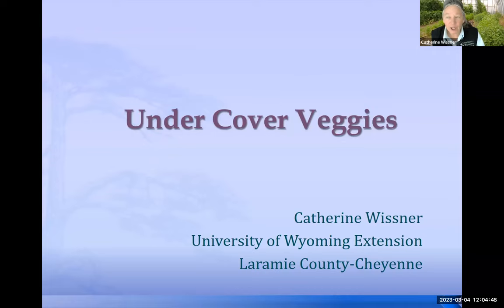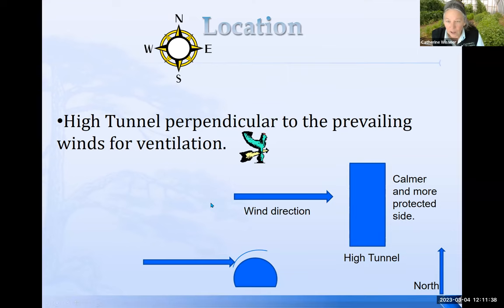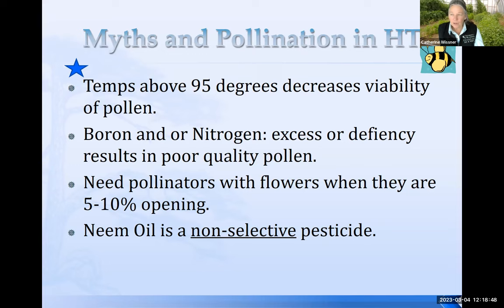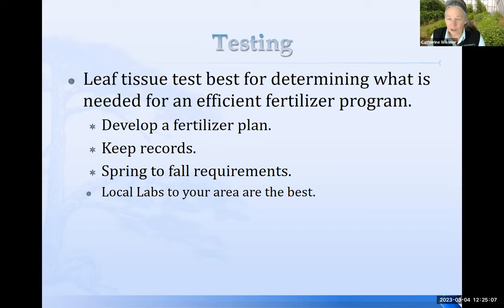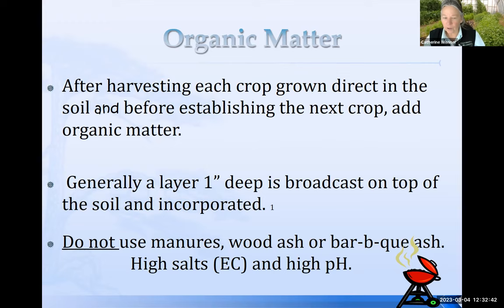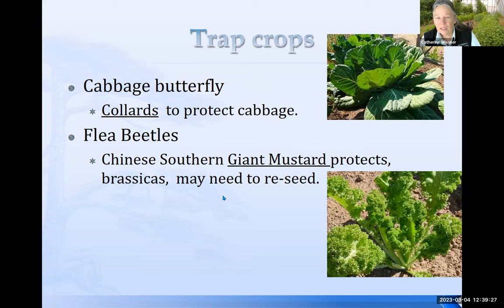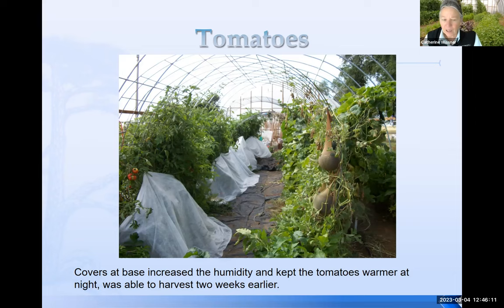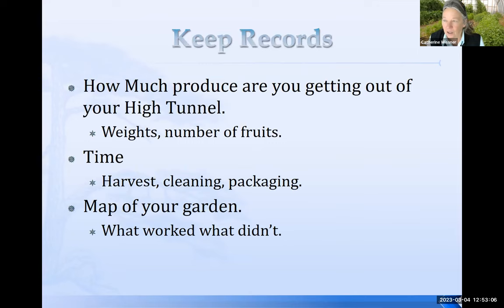Growing Under Plastic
Catherine Wissner's program given in Washakie County on Saturday, March 4, 2023